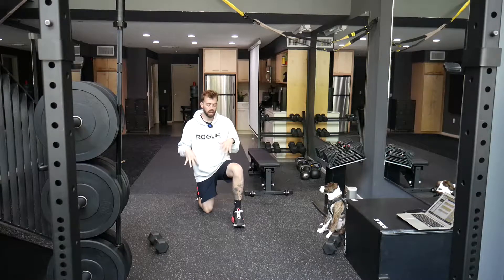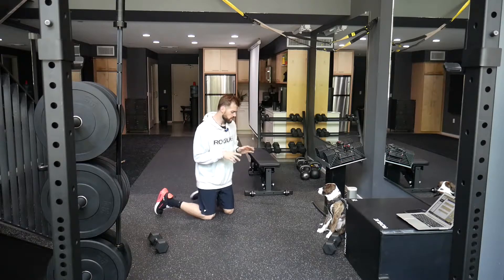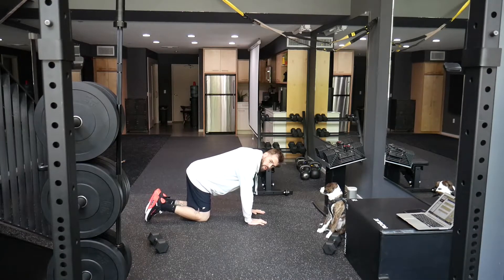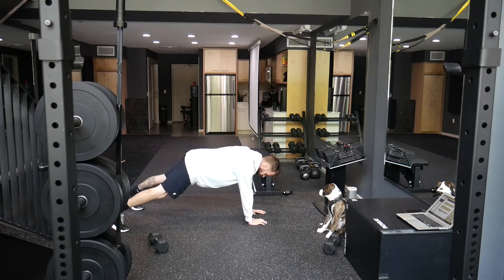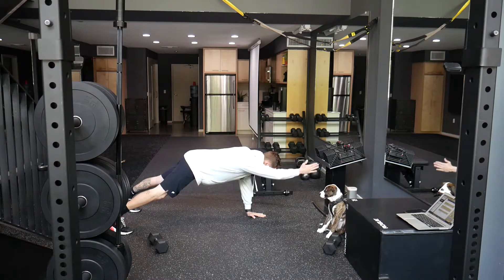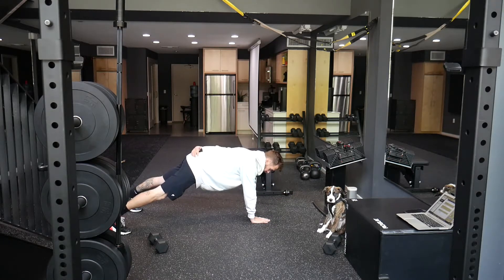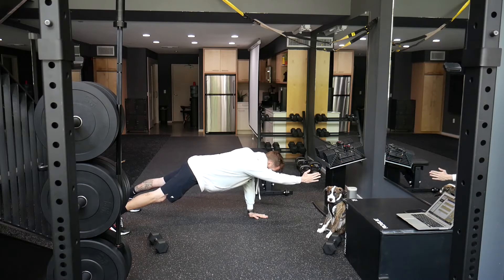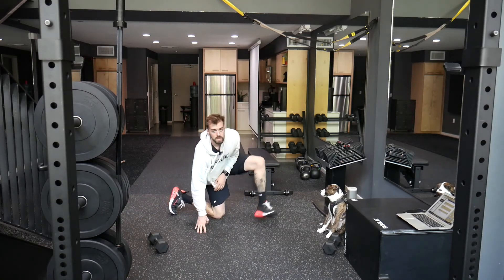How to perform: High plank reach